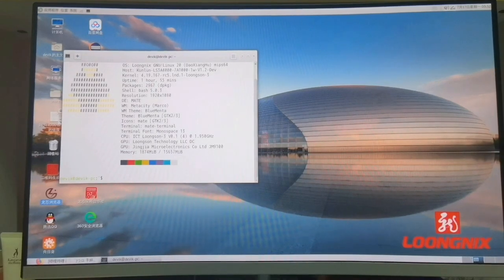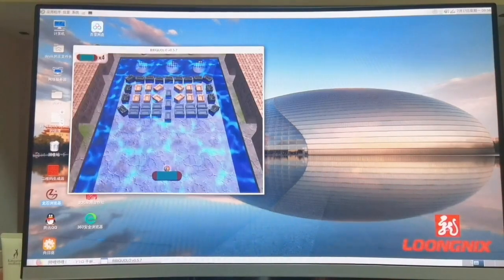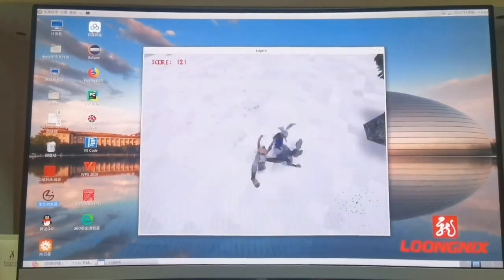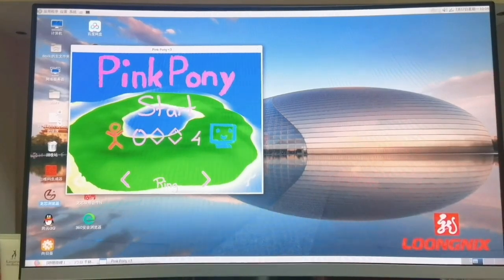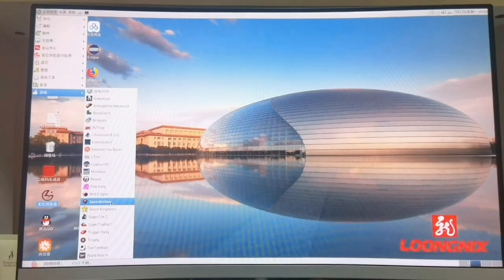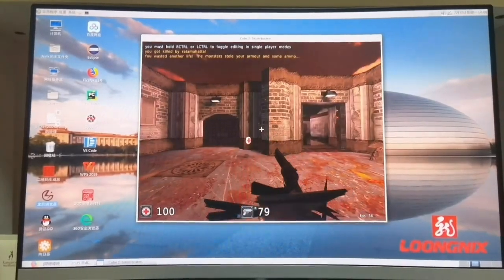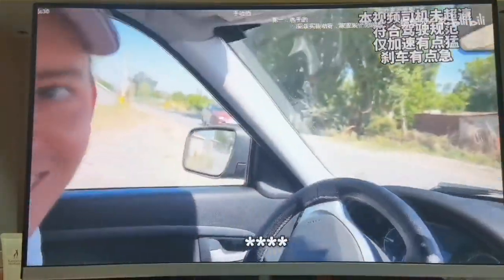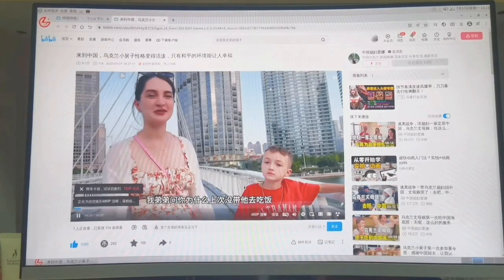Chinese Jingjia micro/jemo jm9100 gpu 3d display. can play most 3d games, video. daily use fanatic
3a4000 cpu, loongnix